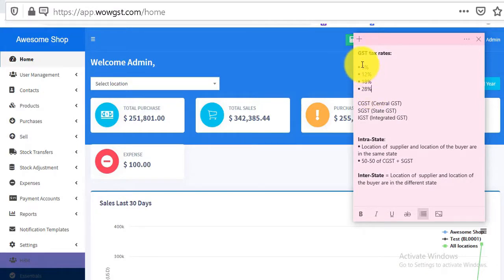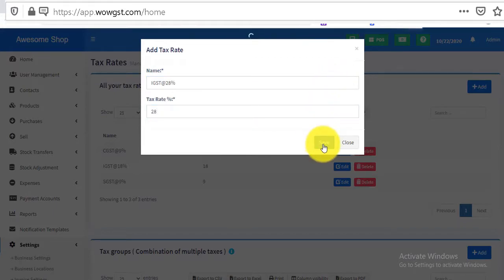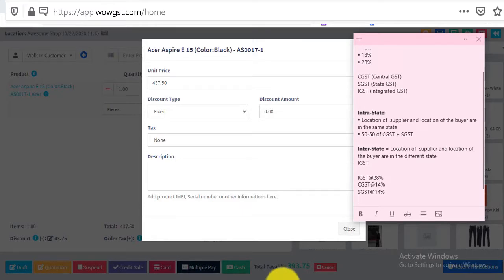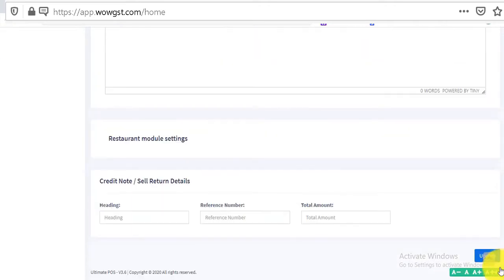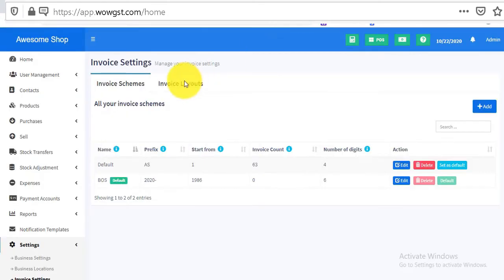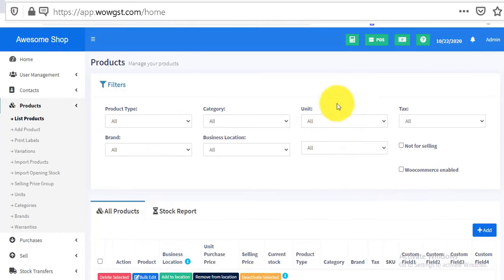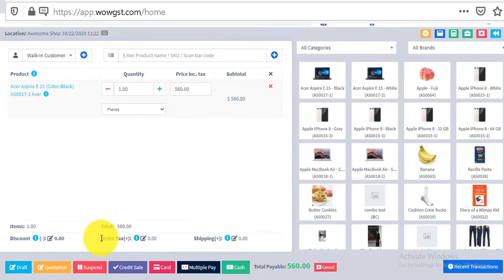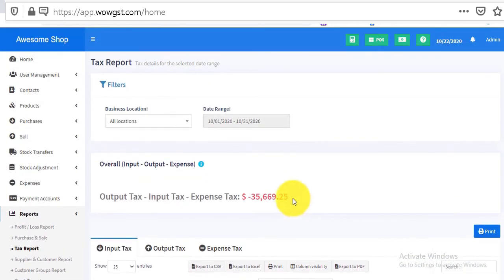GST Setup in WOWGST Login - WoWGST Cloud Based GST Billing Software 2021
WoWGST is Cloud Based GST Billing Software Started 2021